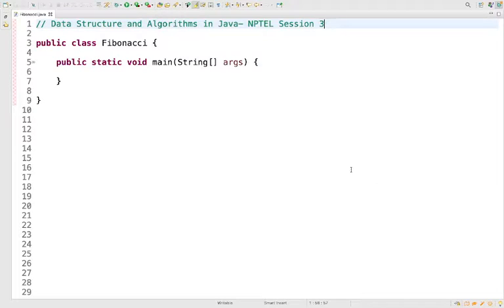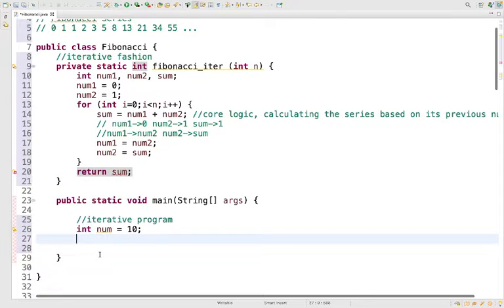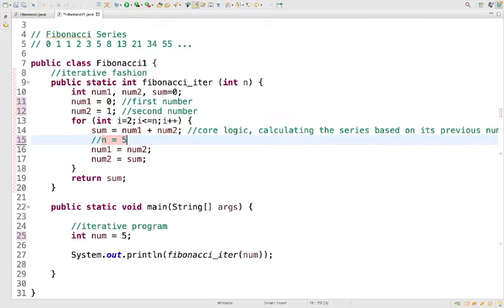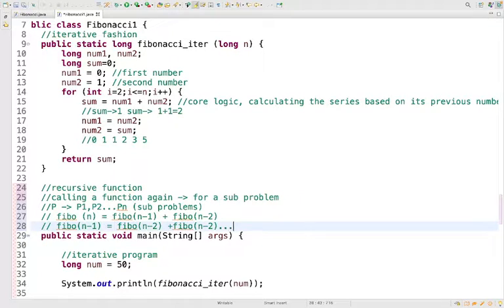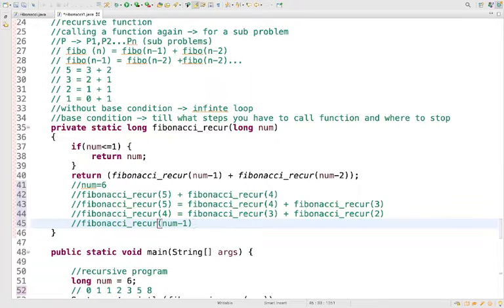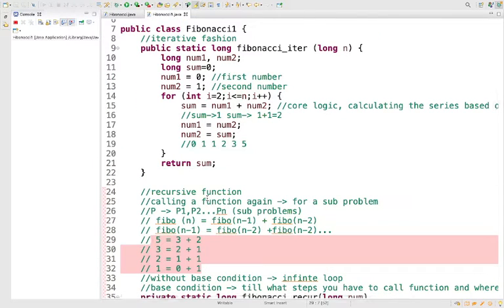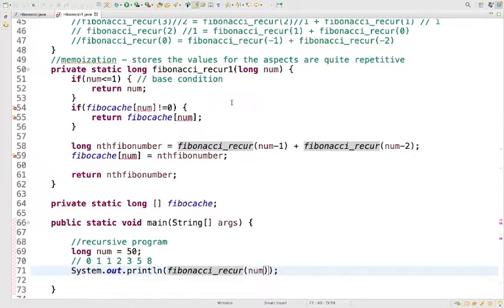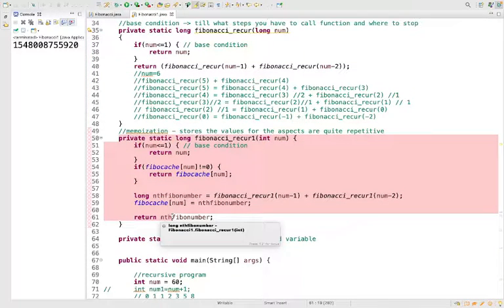Live Programming Session 2: Iteration Vs Recursion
In this exciting session, we discussed the concepts of iteration and recursion for fibonacci series problem in Java.